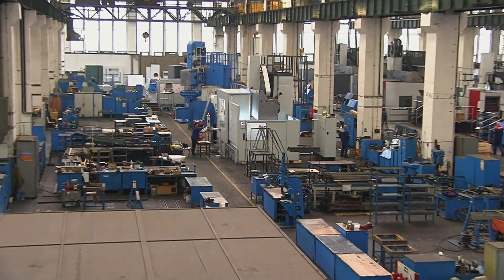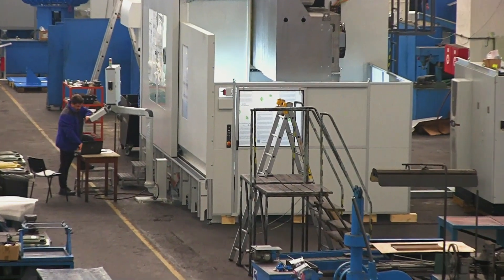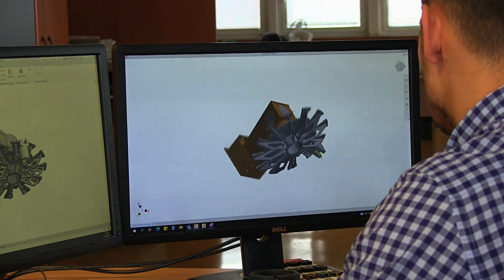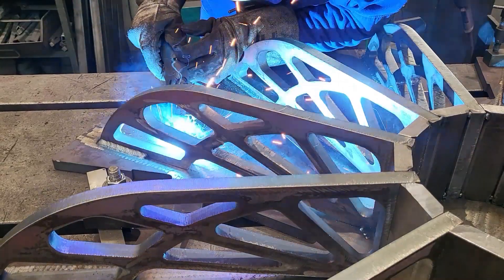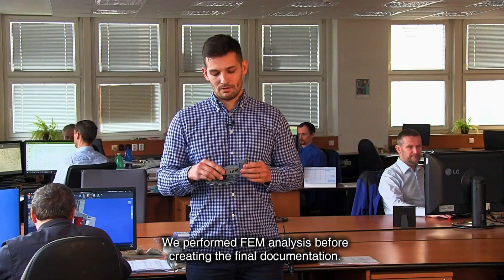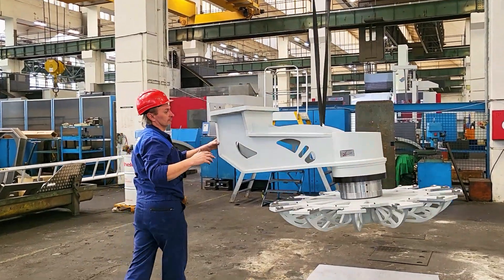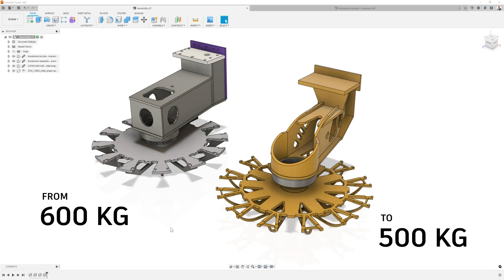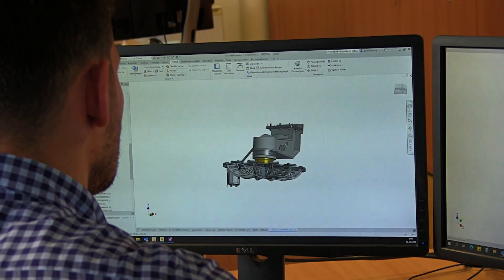TOSHULIN is using Generative Design to Transform CNC Machine Design | Autodesk Fusion 360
TOSHULIN is a leading designer and manufacturer of technologically advanced, multifunctional CNC vertical turning lathes for machining mid- to large-sized workpieces. TOSHULIN is focused on innovative solutions to meet the highest customer requirements and quality of machines. TOSHULIN is using standard production methods to make components designed with support of power of generative design. Autodesk technologies helped them innovate and optimize machines.

Generative design in Autodesk Fusion 360, in combination with other Autodesk technologies, helps TOSHULIN to change the game in designing and optimizing of machine components. TOSHULIN is on the forefront of achieving radical change. Weight and stiffness are the main factors influencing machine parameters like stability, output, and live time.

TOSHULIN is one of the first producers of CNC machines that leverage generative design in Fusion 360. TOSHULIN has achieved weight reduction of the machine tool magazine, increased precession of the machine, and has positively influenced machine operation, energy consumption, and sustainability.